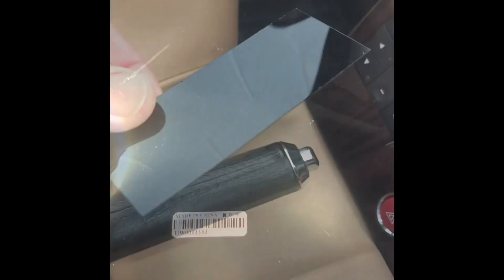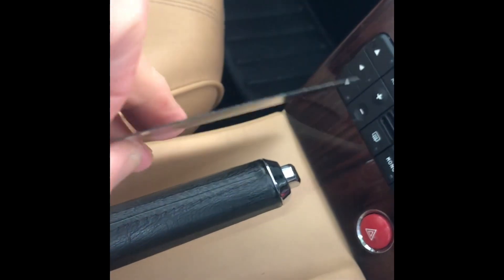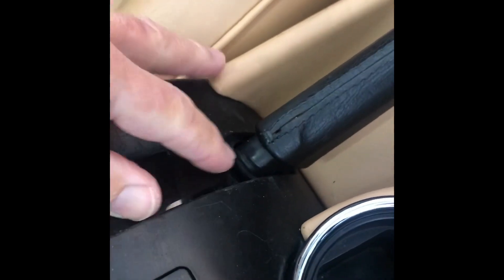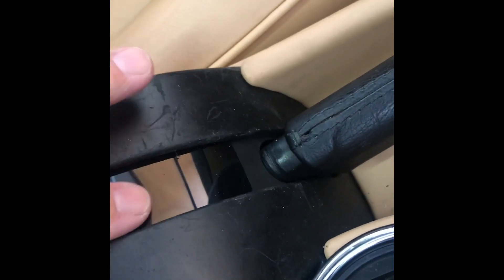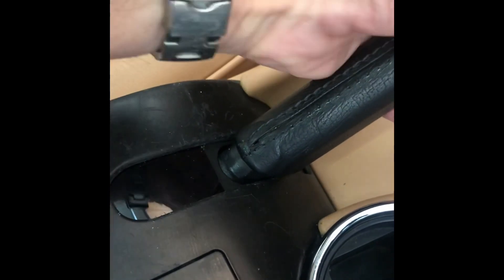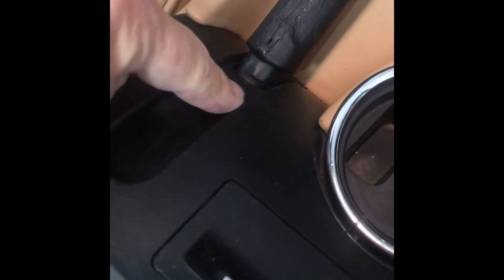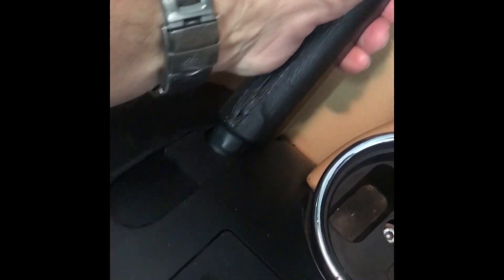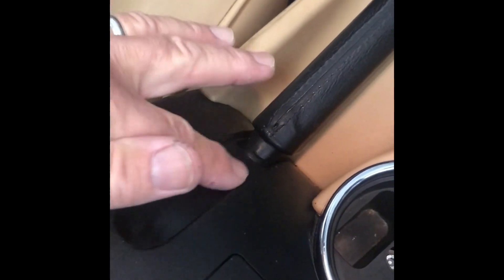Maserati Quattroporte M139 handbrake repair sliding cover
Repairing and replacing the sliding cover behind the Quattroporte handbrake